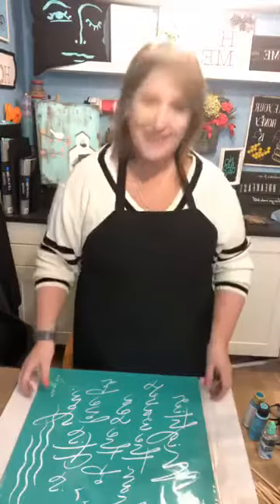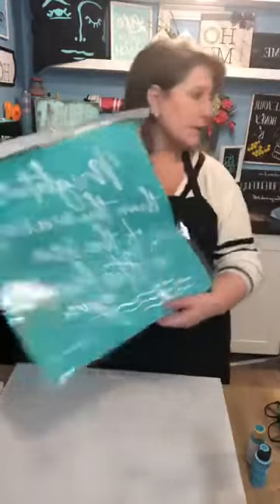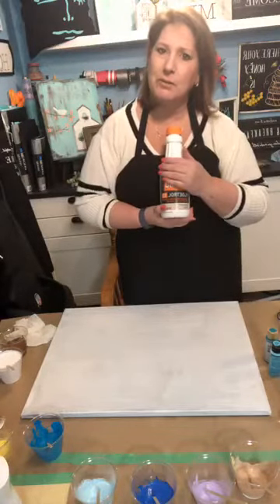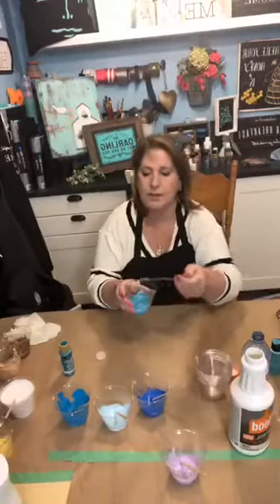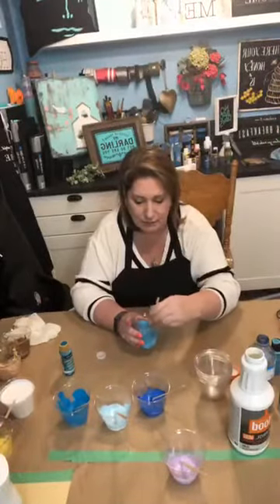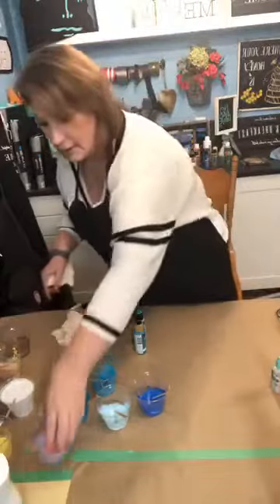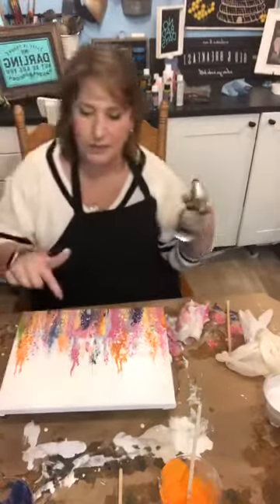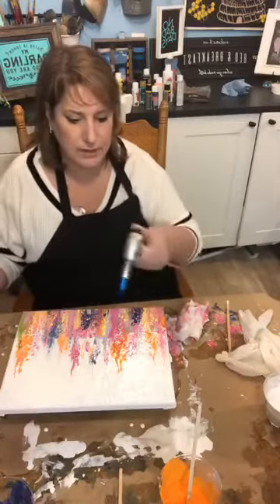Pour Paint Project - Part 1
Part 1 of 2 -  creating a Chalking surface with a poured paint technique.